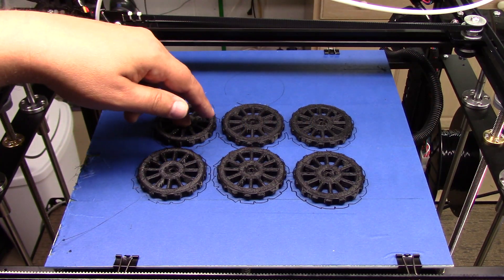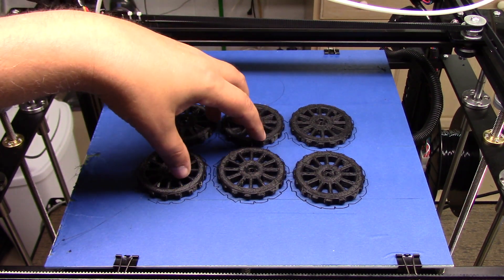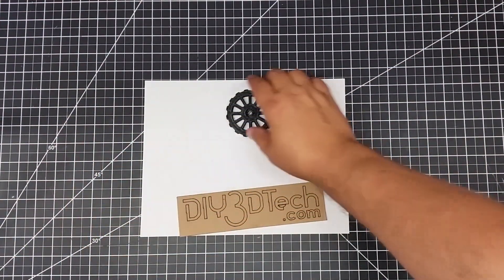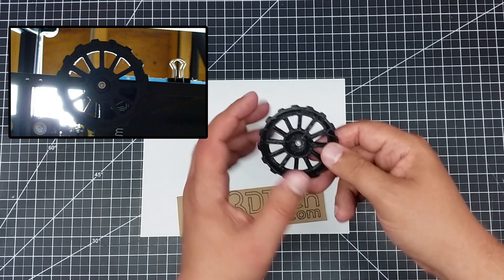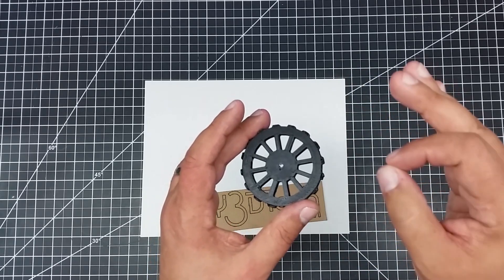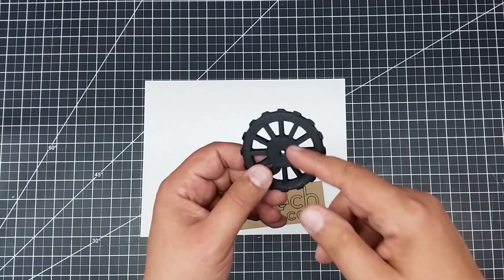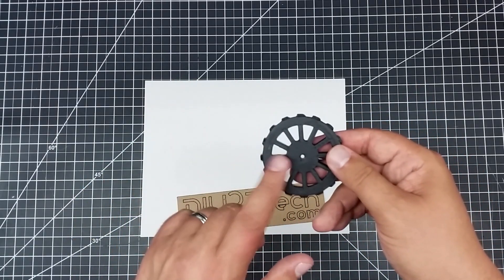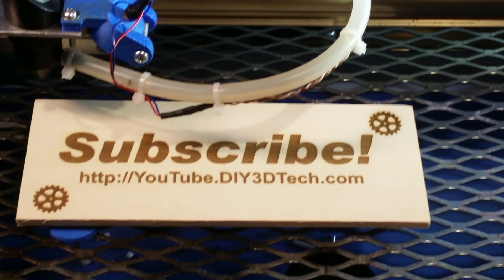Tronxy X5S - Modified Bed Leveling Knobs for Better Prints!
for more information on this and many other projects!  As in this episode, we will be modifying the the bed leveling from the Gearbest Tronxy-X5S with a remix we created based upon a model we found on Thingiverse for the Cerality CR-10 3D printer (here is the original so the remix uses a standard M3 nut so this will also work on any printer where it fits size wise as well as uses an M3 nut.  W

Worth note is that we designed the nut opening to have a bit of a tapper so the fit will be tight and we suggest placing the nut on the end of bolt and tapping it lightly with a small hammer.

Remixed Bed Leveling Wheel for Tronxy X5S and Other M3 Based Printers!